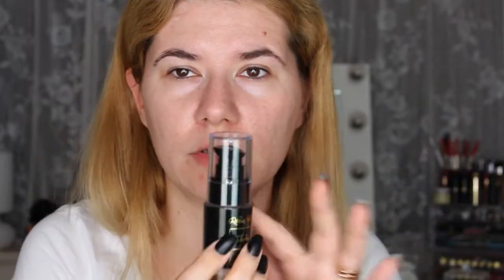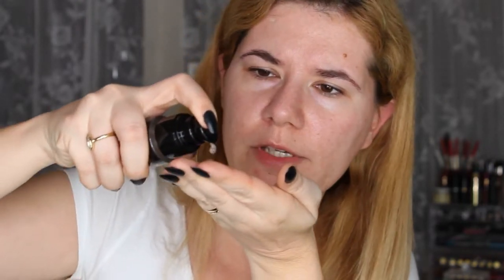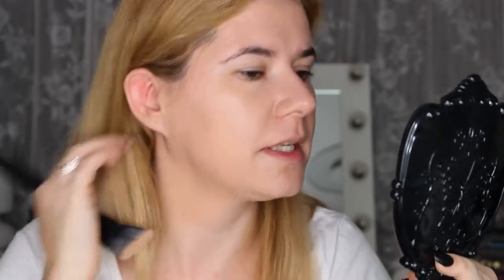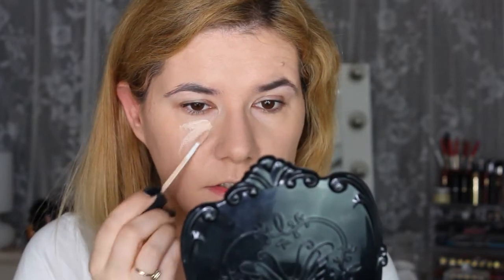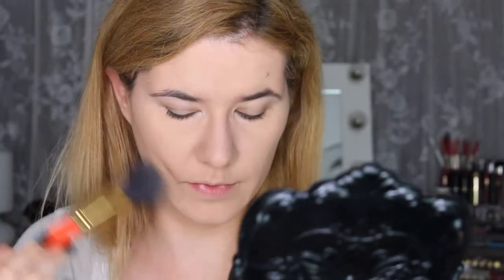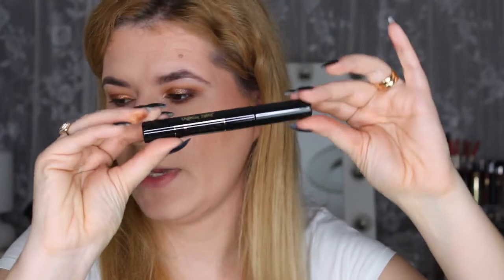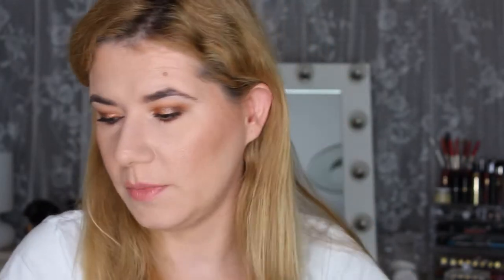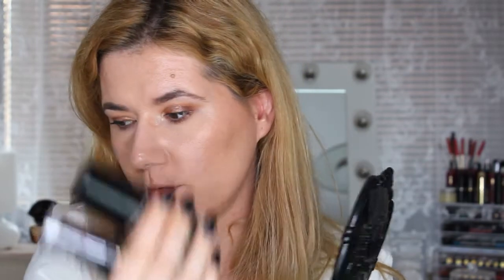Rebecca Stella Makeup First Impression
Svenska/Swedish